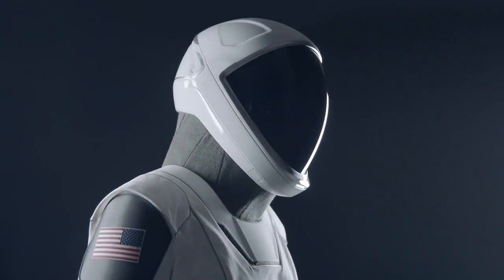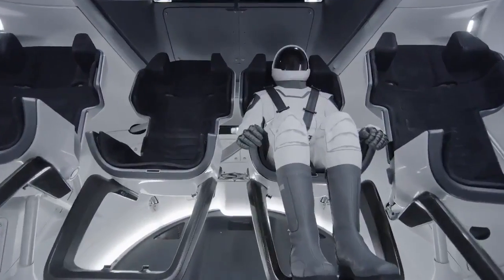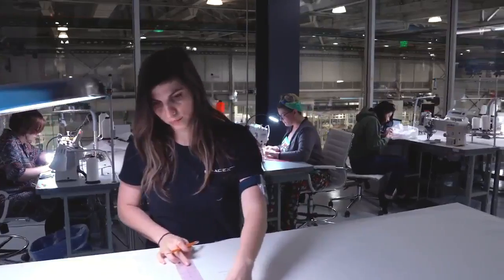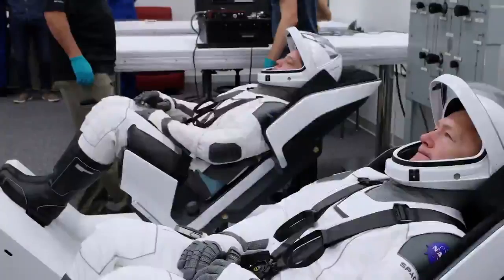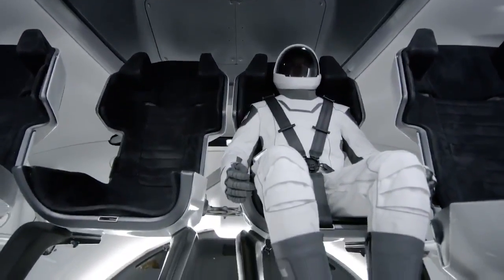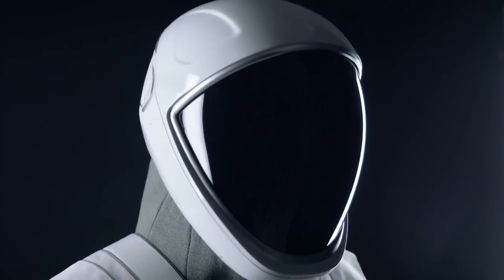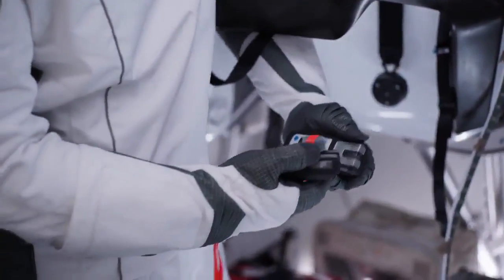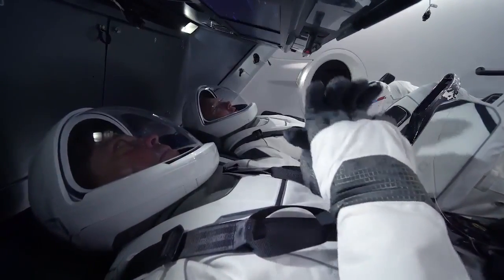SpaceX spacesuits - Take a deep dive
SpaceX's sleek new spacesuits are "one part of the bigger Dragon system, it's really a part of the vehicle," according to Chris Driggs, SpaceX space suits and crew equipment manager. -- SpaceX's historic Demo-2 Crew Dragon astronaut launch: Full coverage

Credit: SpaceX